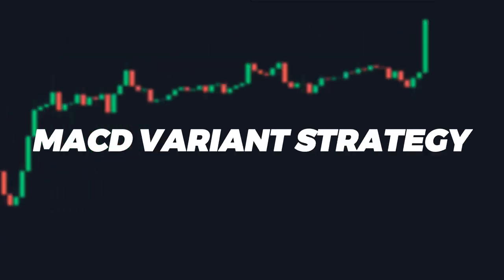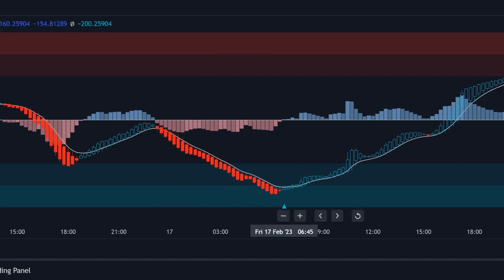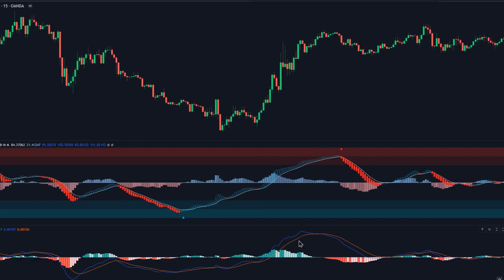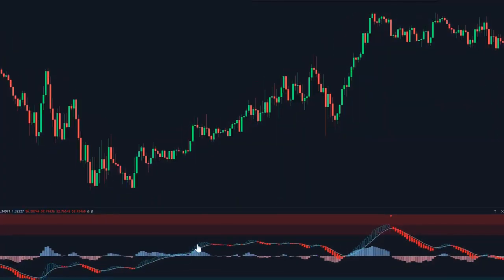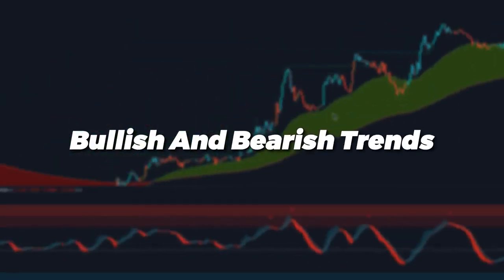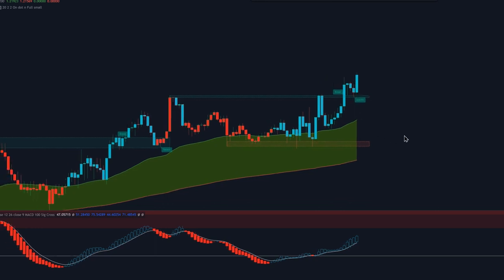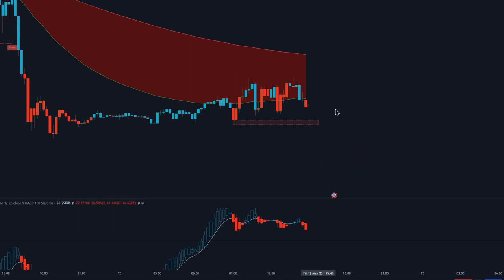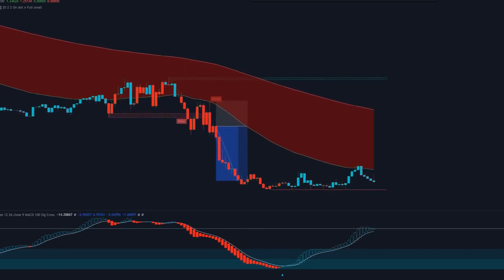The Most Accurate Trading Strategy Of 2023 Standardized MACD